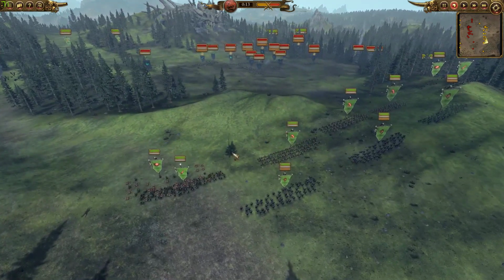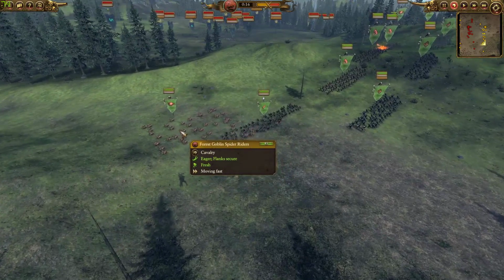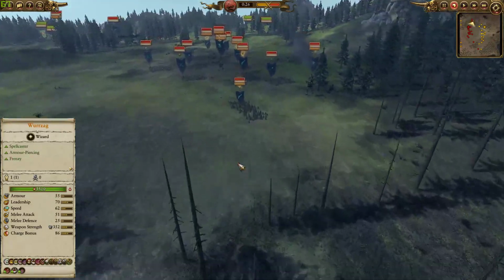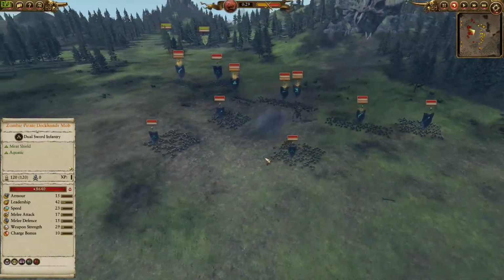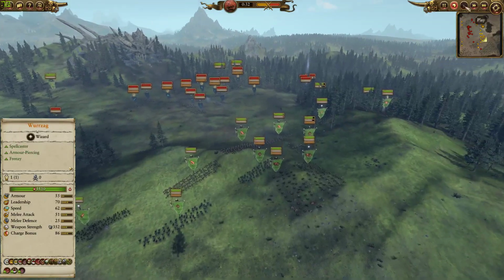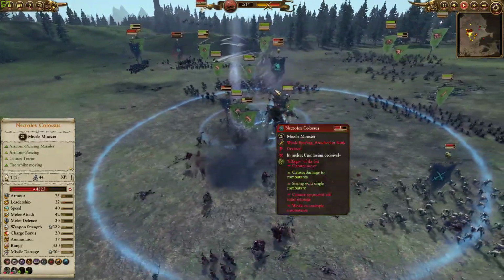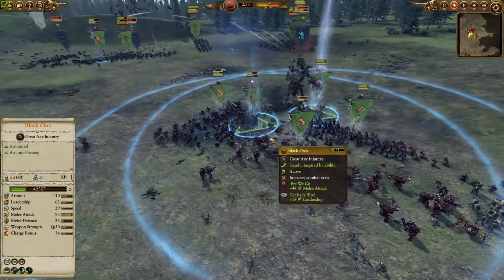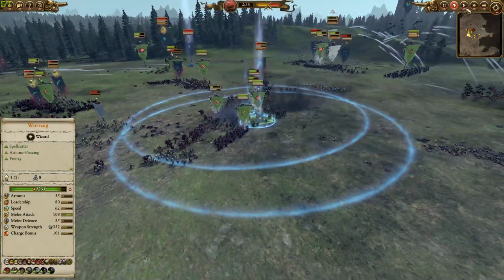Greenskins vs Vamp Coast - SMASH'EM, THEN KILL'EM! - Total War: Warhammer 2 - Quick Battle #140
Just trying to have some fun on multiplayer.